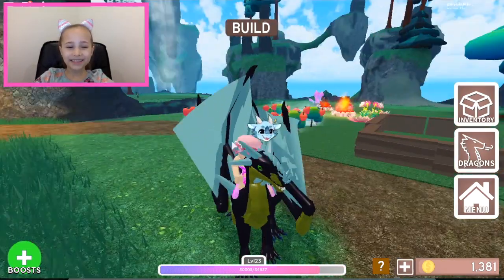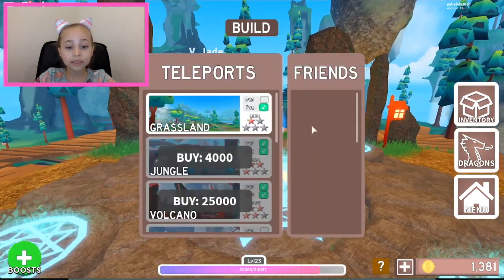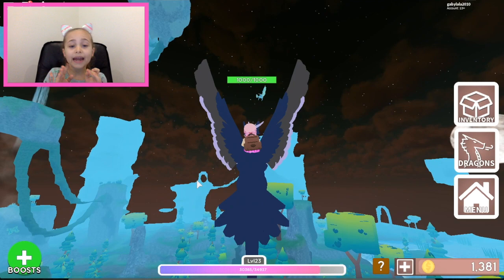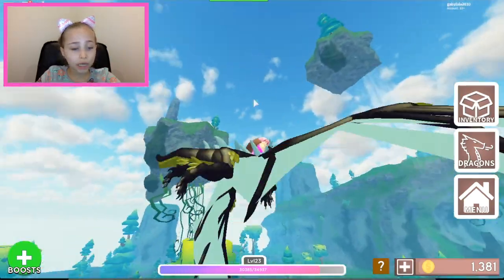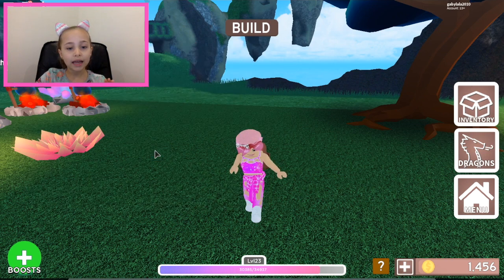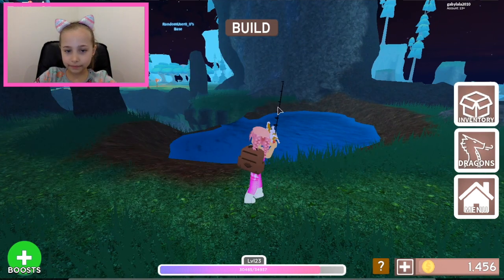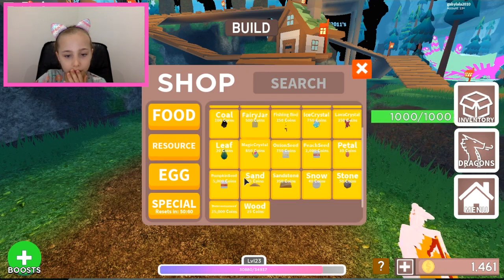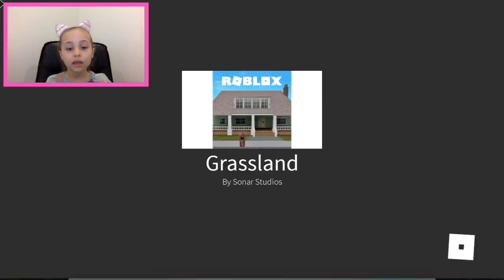HOW TO GET EGGS EASY + How to get COINS FAST! Female Breeding! Roblox Fantasy World Dragon Adventure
Raise a dragon in a variety of immersive worlds, hatch it and raise it to a strong and powerful beast!